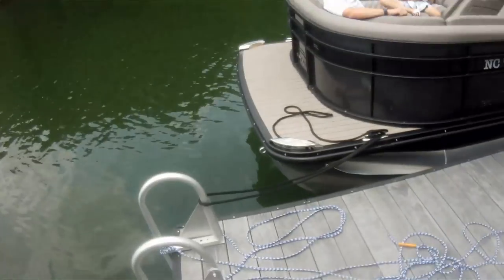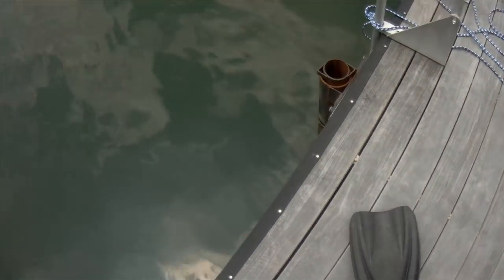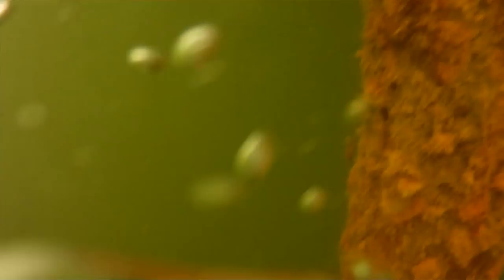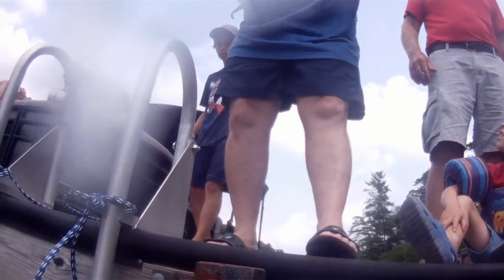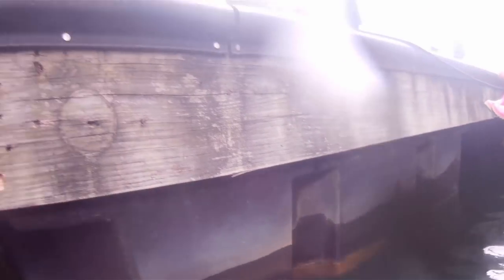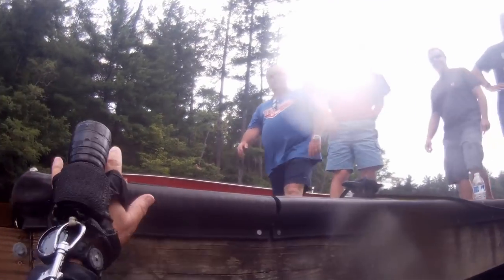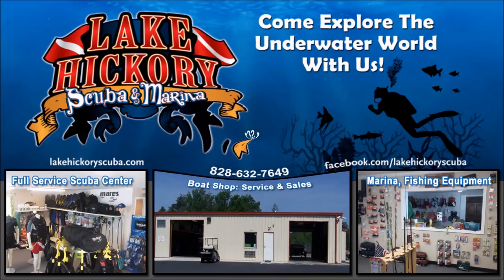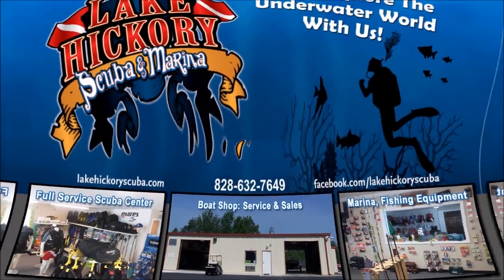A Realtime Walk Through Of A Search And Recovery Dive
In this video, I give a step by step walk through of how I conduct an Underwater Search & Recovery.  While maintaining neutral buoyancy, I use a Circle Search Pattern and a Jack Stay Search to successfully locate several lost items.